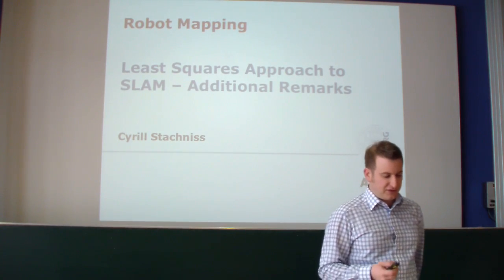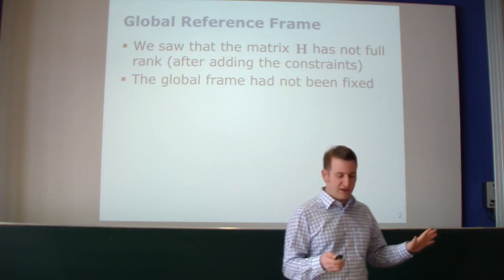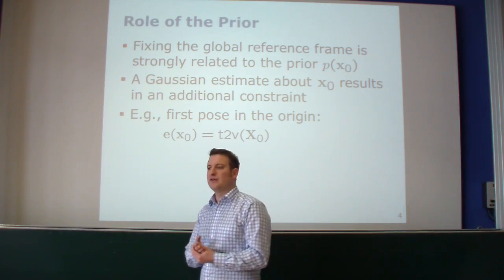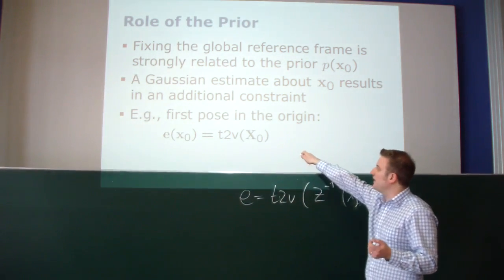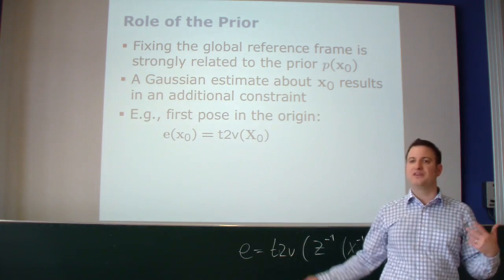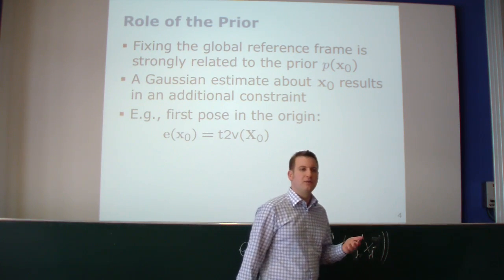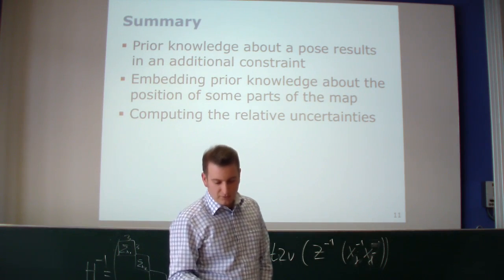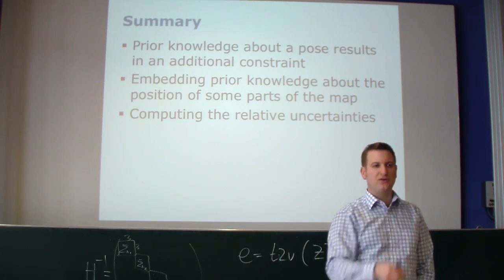SLAM Course - 15b - Least Squares SLAM Remarks - Cyrill Stachniss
Recorded Lecture "Robot Mapping", Chapter: Least Squares Approach to SLAM -- Additional Remarks by Cyrill Stachniss, University of Freiburg, Germany